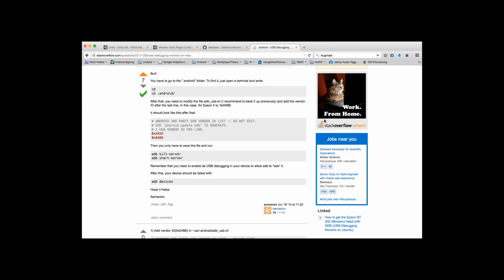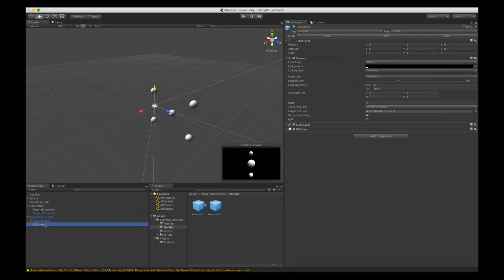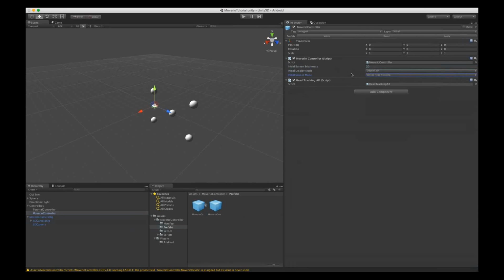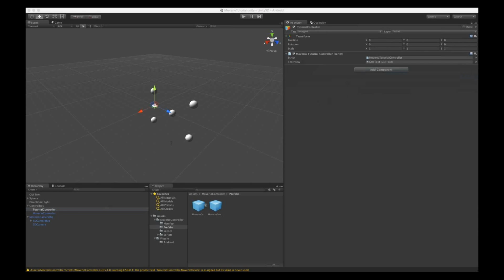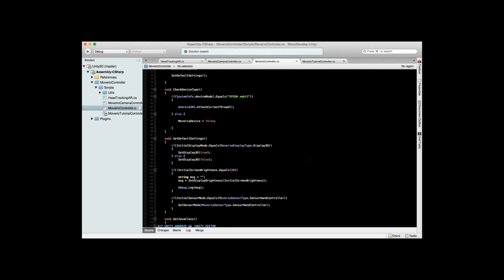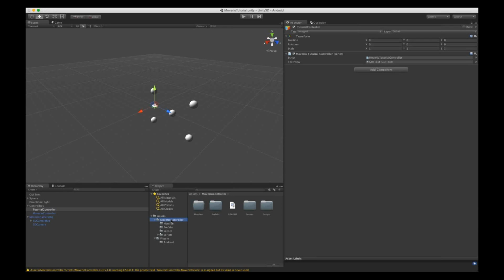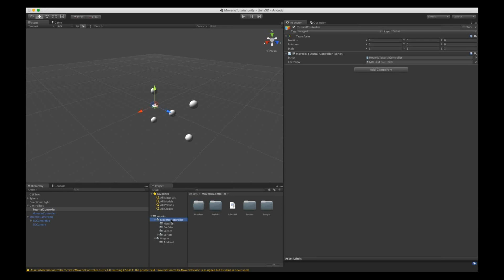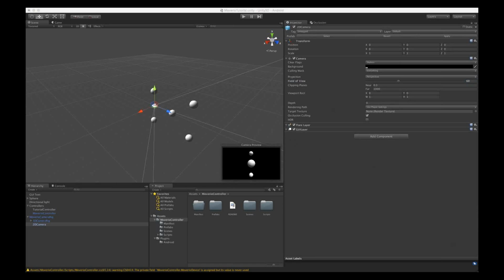2015 01 15 17 01 How to Port Your Unity 3D Application to the Moverio App Marketplace